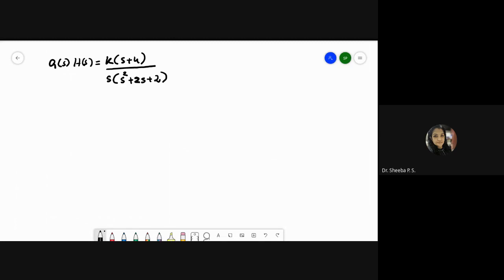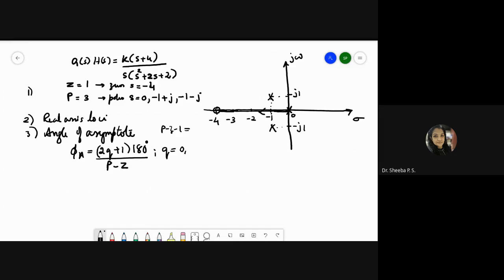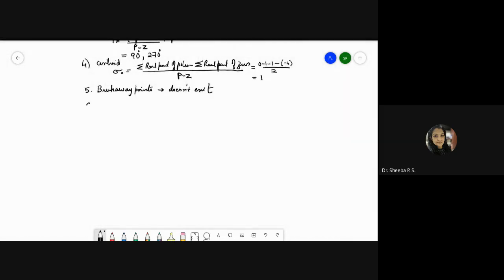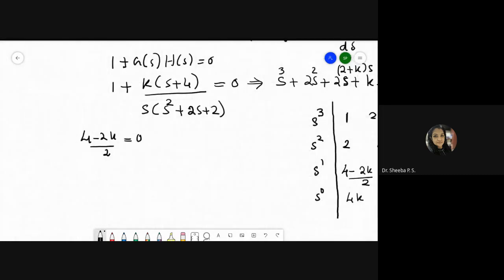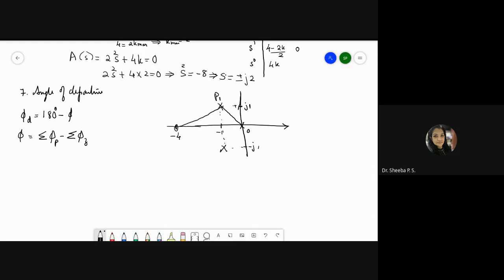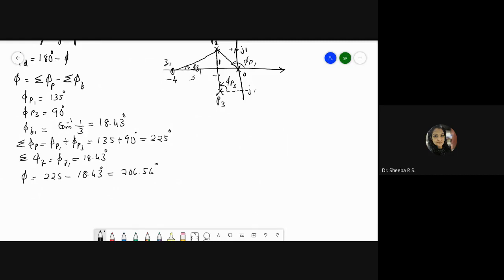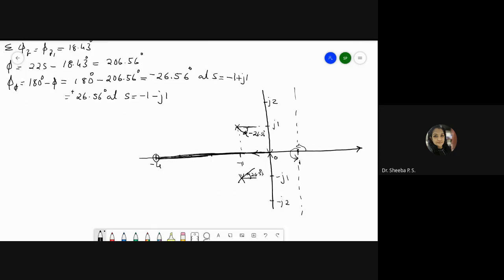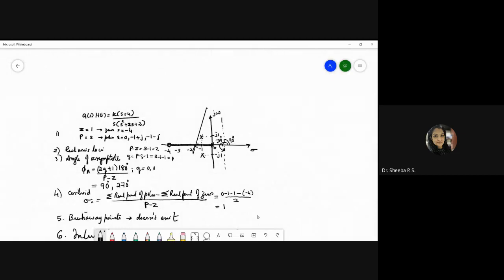How to draw Root Locus for a given Transfer Function: Solved Example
This is an example to draw the root locus for a transfer function which has both poles and zeros.